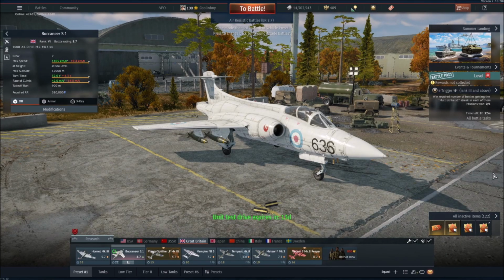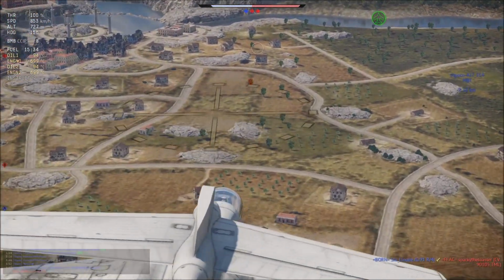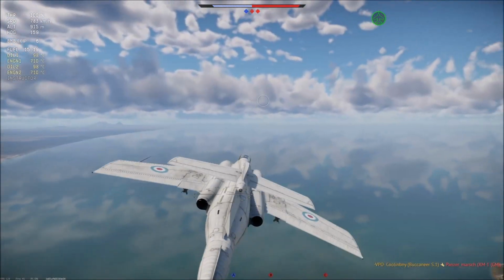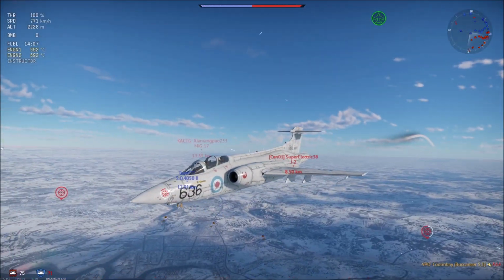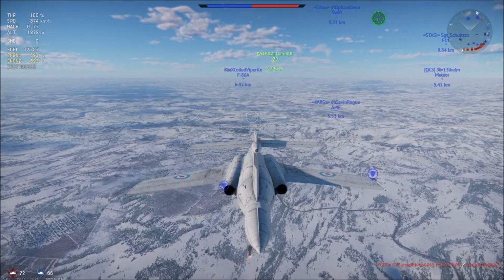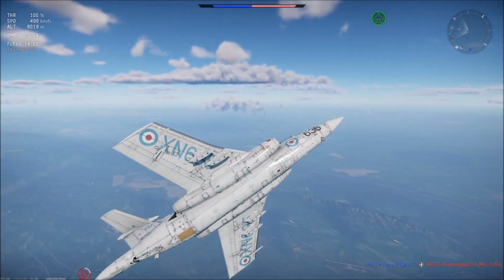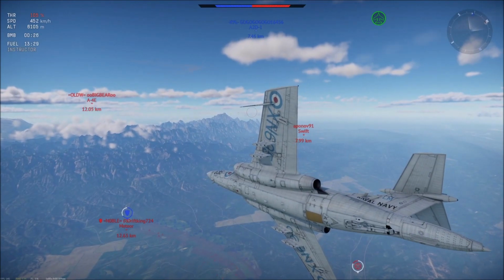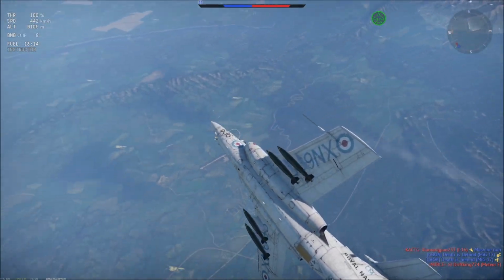Buccaneer S.1 First Gameplay - Better In One Weird Way [War Thunder]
While the Buccaneer S.1 is, for the most part, a total downgrade from the Buccaneer S.2, it is .6BR lower in RB and .3 lower in AB, meaning that, either way you slice it, you'll likely face much weaker enemies when flying this. The S.1 likely won't face missile carrying SPAAs unless in a severe uptier, which makes its lack of countermeasures a lesser problem. It will face missile-carrying jets, however, which is still rough - especially if you like to grind in AB. Is this a bad jet? No. I just think that it looks "meh" in comparison to the S.2, but it's still pretty decent.

FlyWarThunder4Life Youtube (Sub to him! He let me live so I could make this video more easily!)